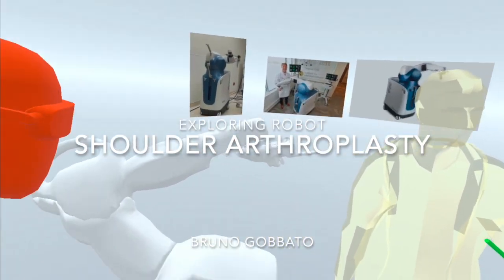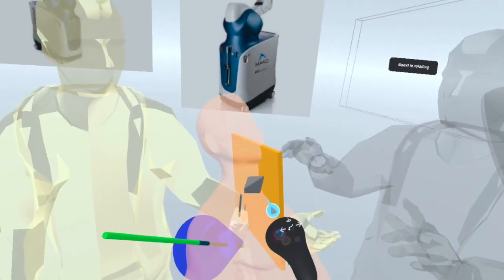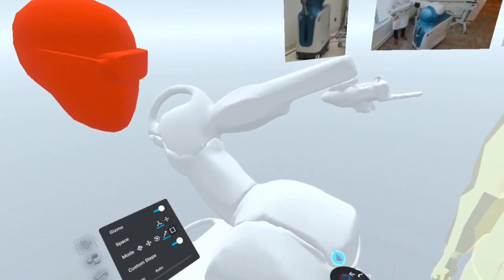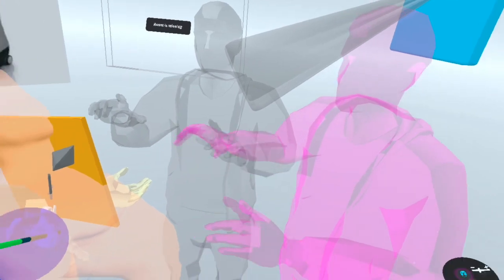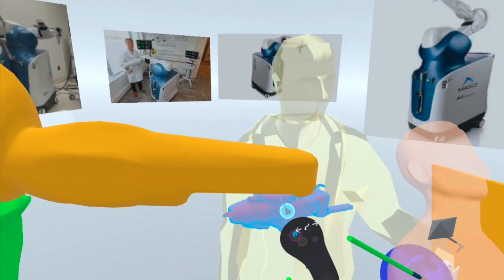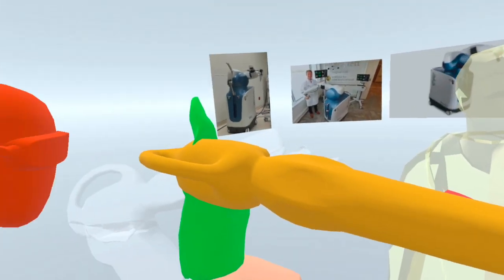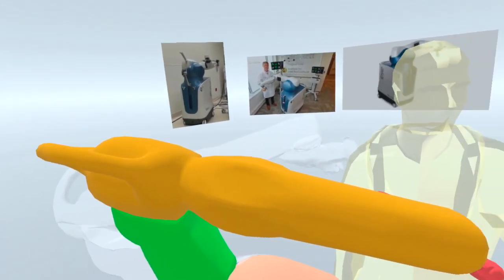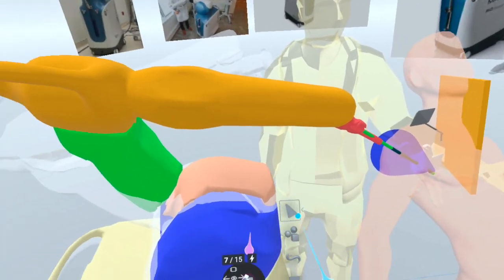VR Robot Mako Stryker / Rosa Shoulder Arthroplasty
In this video we explore how to use Robots for Shoulder Arthroplasty